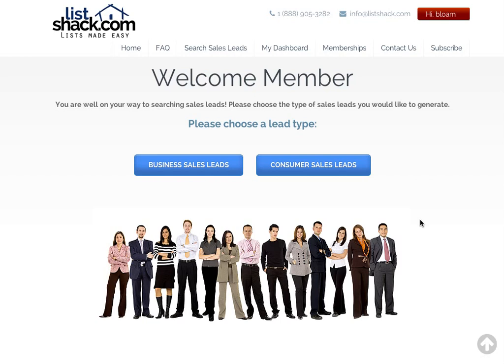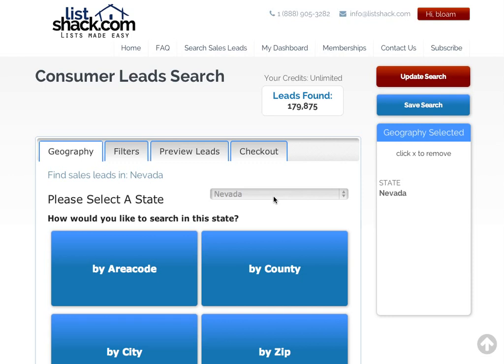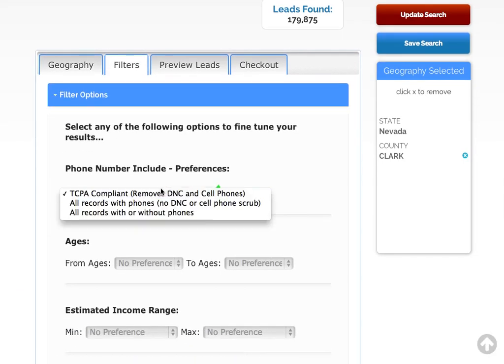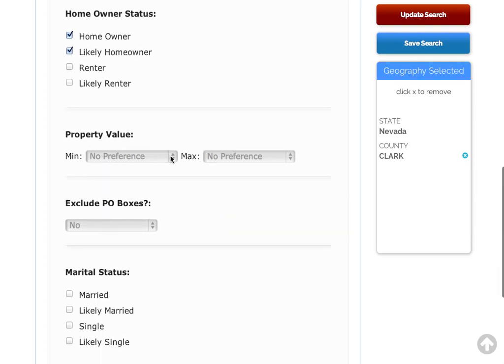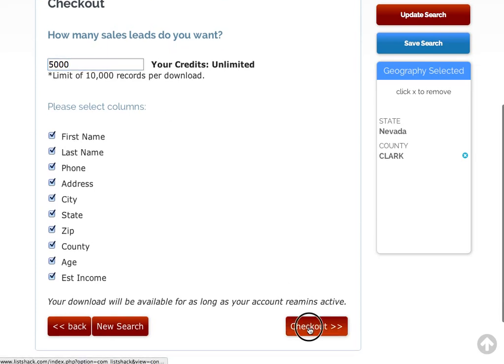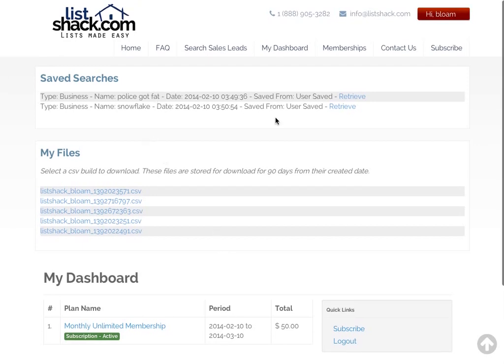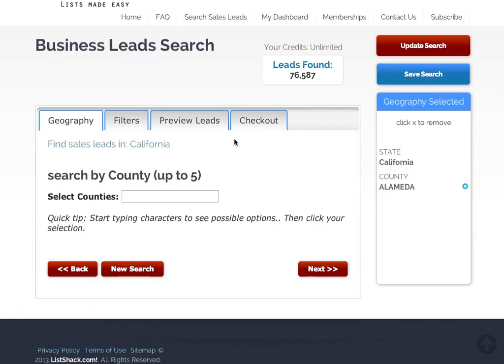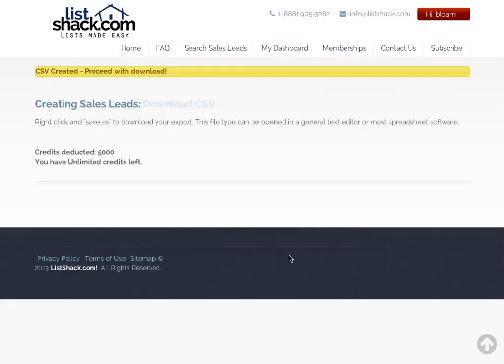Unlimited mailing and telemarketing lists for $50/month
ListShack.com provides unlimited mailing and telemarketing lists for $50/month.  Our system is easy to use and will help you grow your business with even the smallest of budgets.